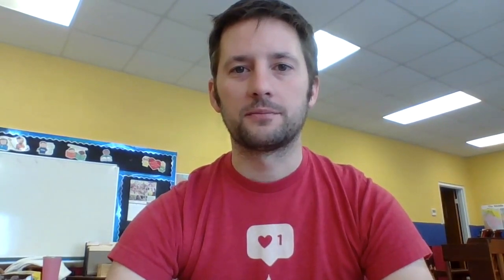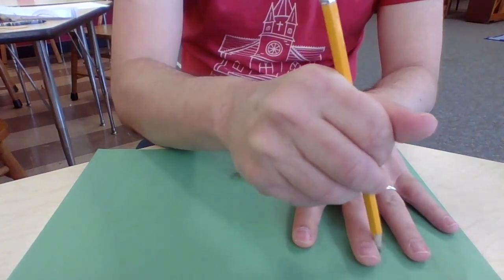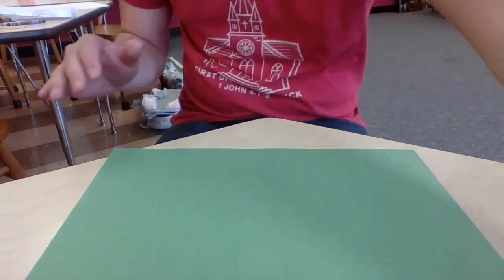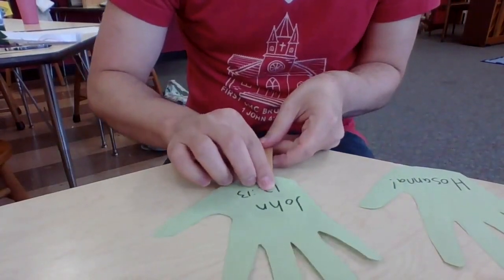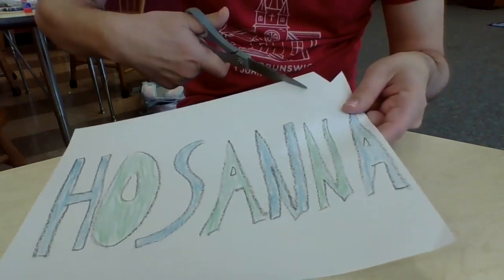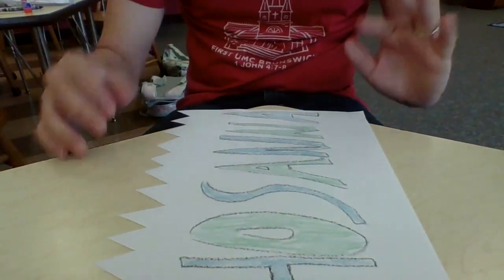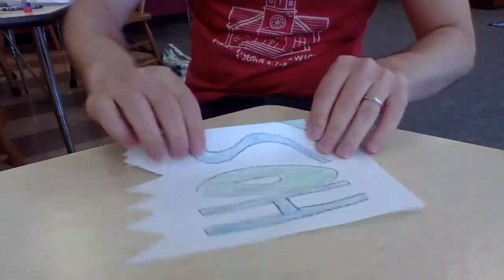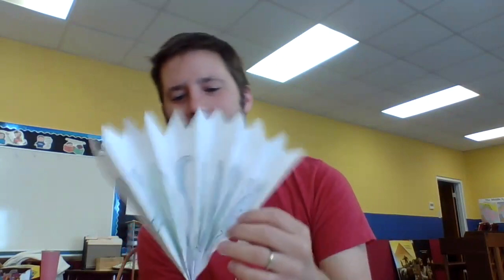Palm Sunday Craft